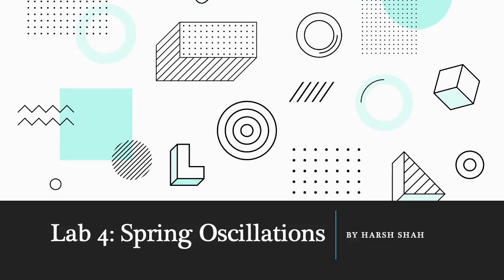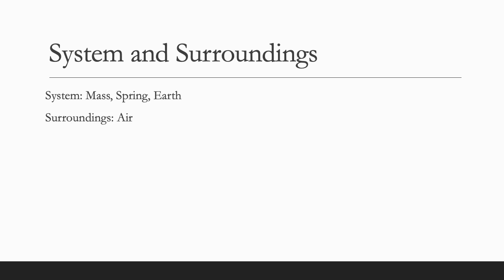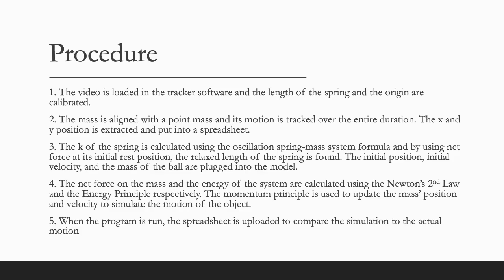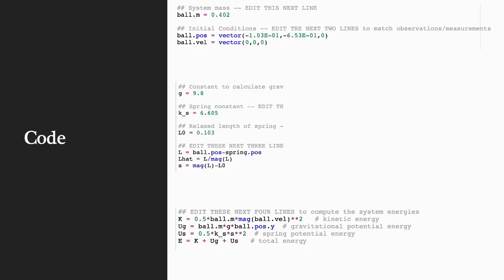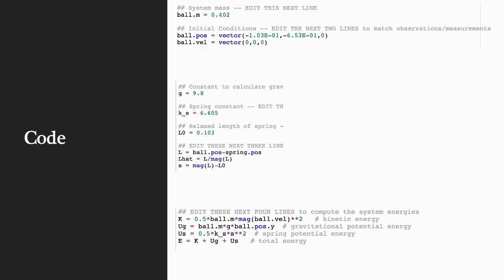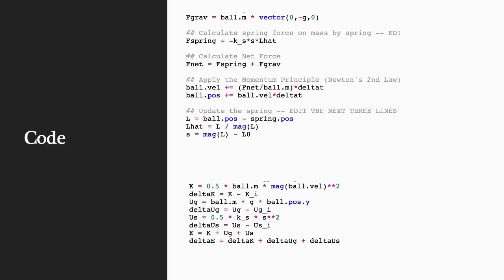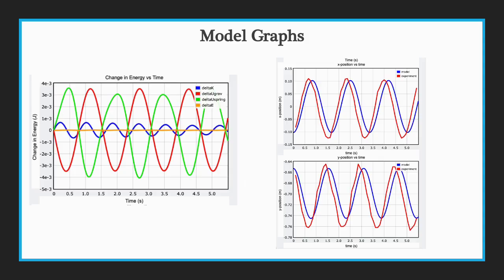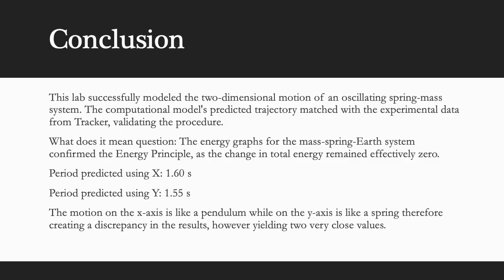PHYS 2211 Lab 4: Spring-Mass Oscillations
by Harsh Shah